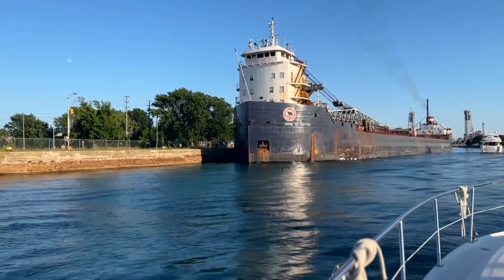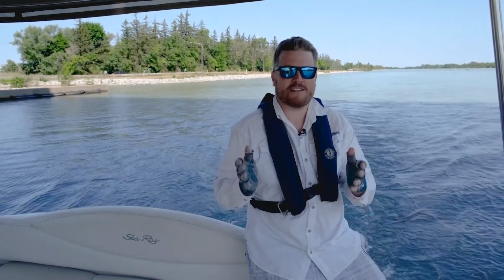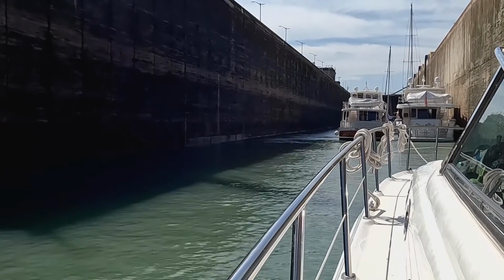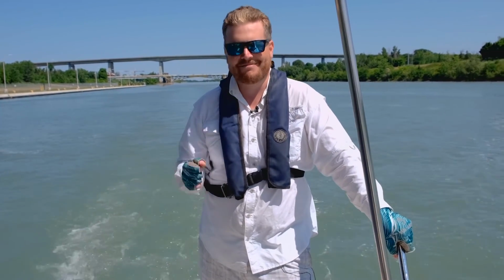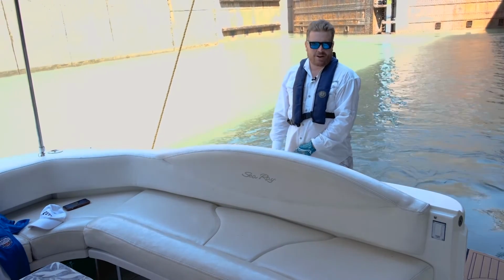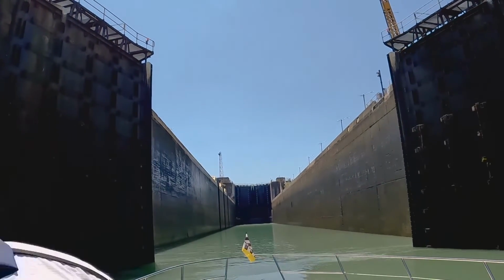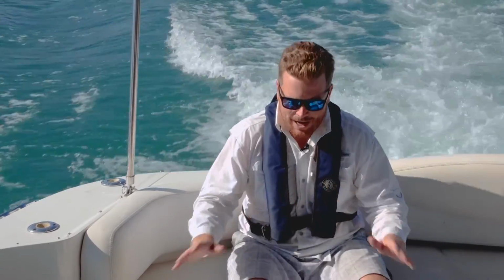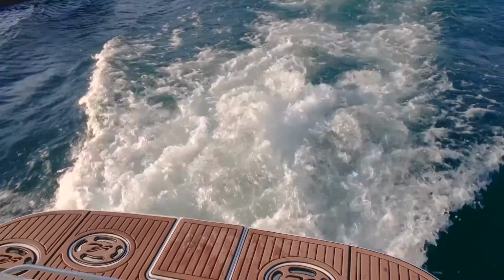How To Transit the Welland Canal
The first Welland Canal, linking Lake Ontario and Lake Erie, opened in 1833 running from Port Dalhousie (on Lake Ontario) to Port Colborne (on Lake Erie). The fourth, and current, iteration of this vital shipping channel opened in 1932 with the Welland Bypass opening in 1973 making the final stretch easier for the large ships that dominate this waterway.

BUT it is still used by a few hundred recreational boats each year. Here's how it went...

▬▬▬▬▬▬▬ ABOUT WATER WAYS ▬▬▬▬▬▬▬

Award-winning journalist and passionate boater Steven Bull travels around Ontario on the debut series (8 Episodes) to explore the various lifestyles, adventures and history found on and near the water. Each episode has an “anchor location” where Steve meets local boaters and shares the local maritime stories and experiences.
Whether it’s a bustling urban harbour or a secluded anchorage, a high-speed powerboat race or a vintage Navy sailing vessel, there are boating stories everywhere!